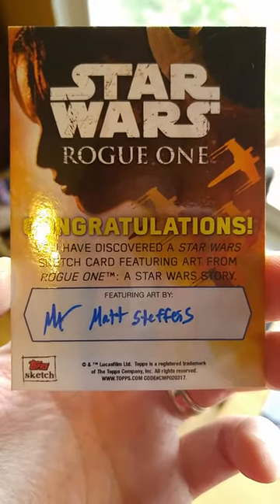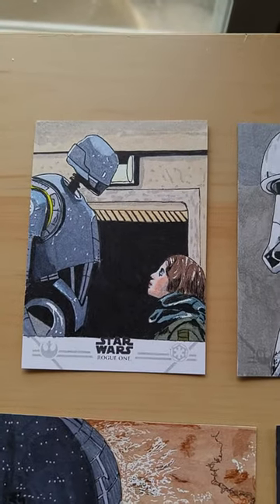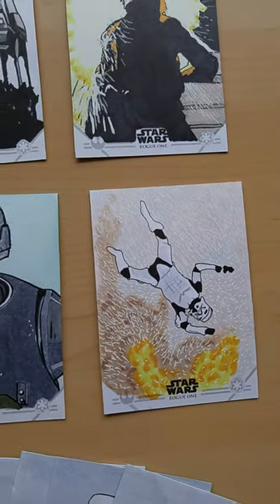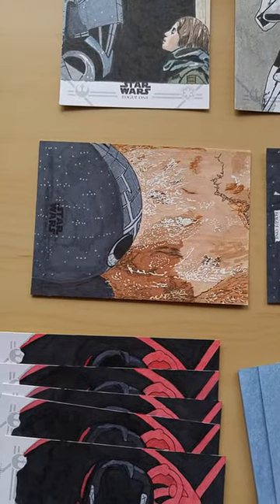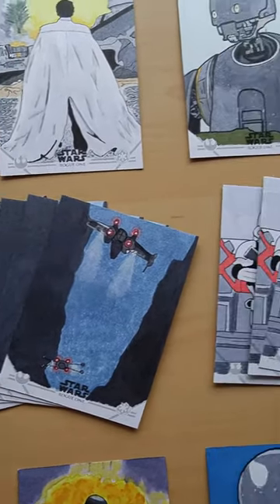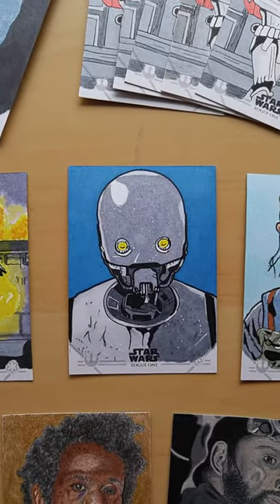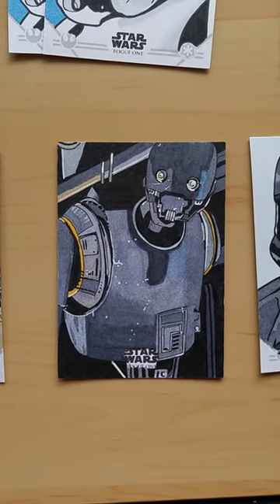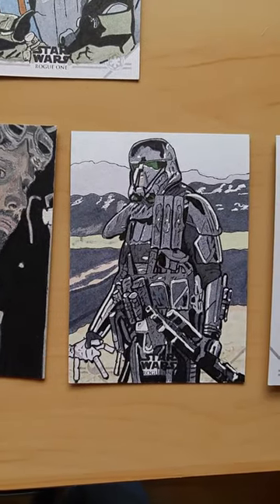Matt Steffens Star Wars Rogue One Series One Sketch Cards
Look for these randomly inserted in packs found in stores December 16th!